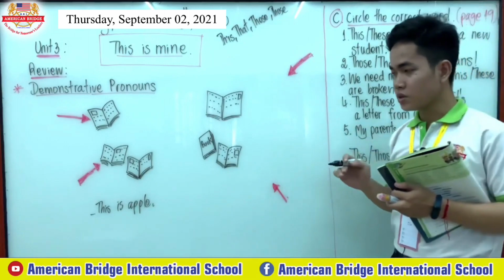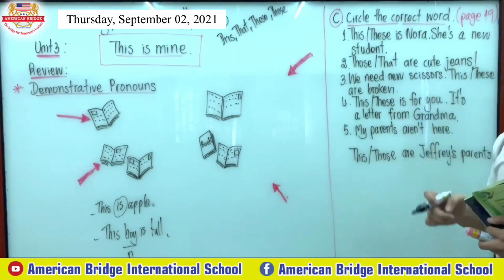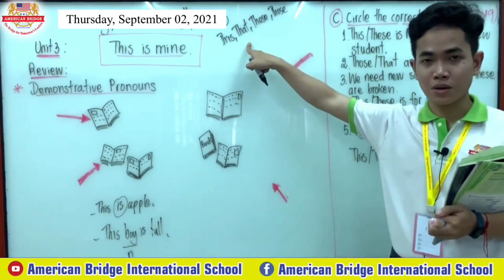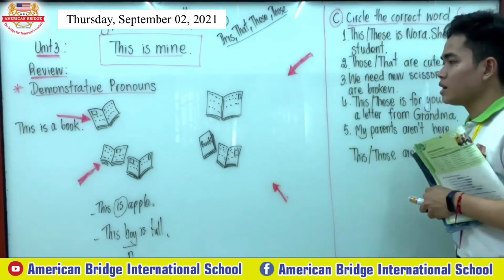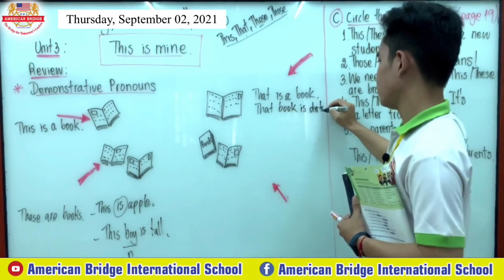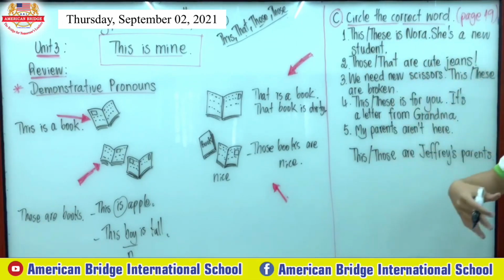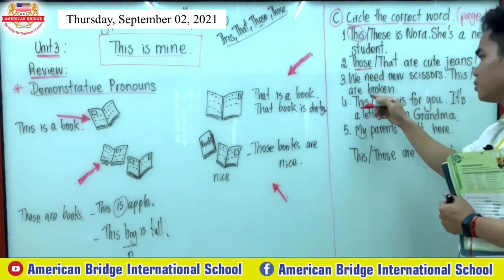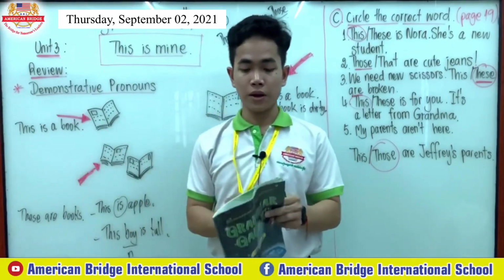Level 5: Grammar Galaxy 2; Unit 3: This book is mine; Page 19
Date: Thursday, August 02nd, 2021
Instructed by: Mr. VY DAVIN
First Session